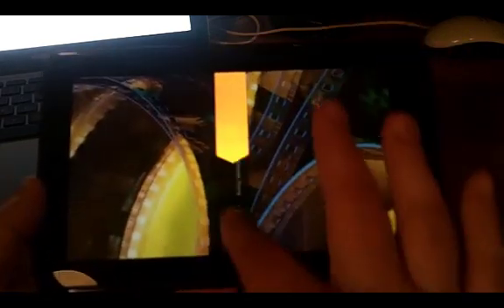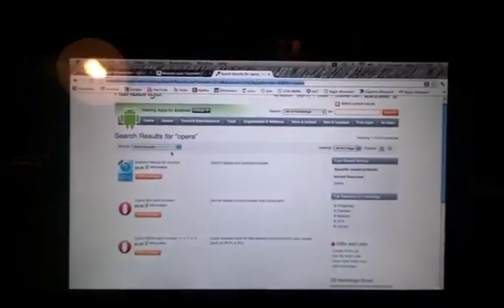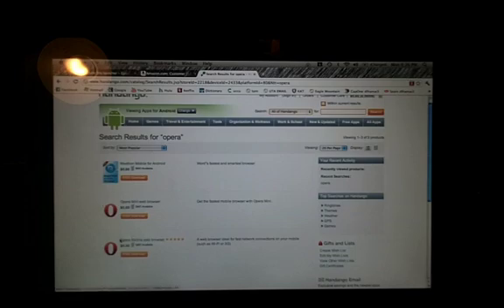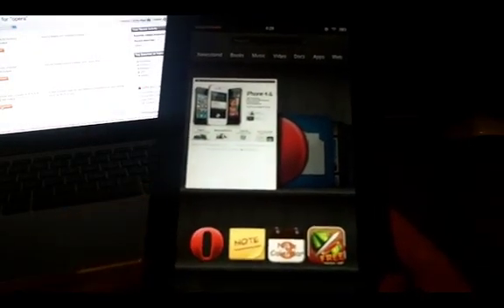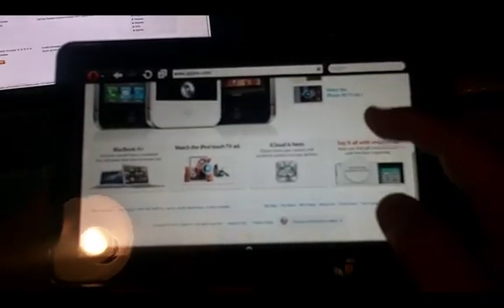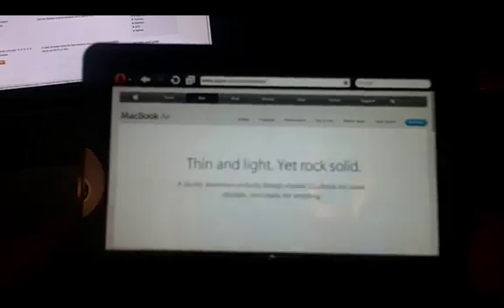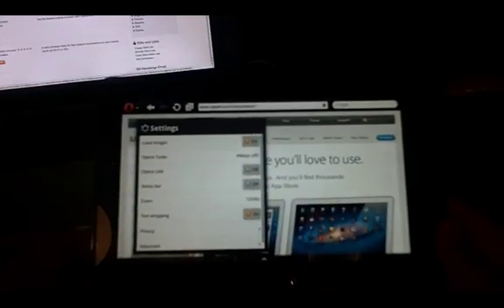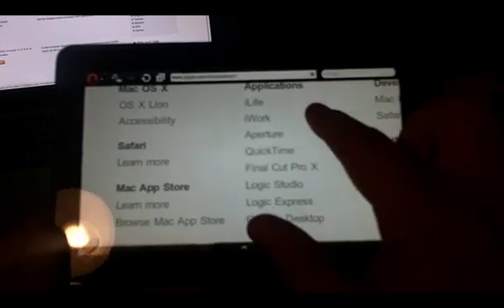Get Opera Web Browser on Kindle Fire. No Root Necessary. More Screen Real Estate!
Amazon's browser "Silk" does not allow you to hide the Status Bar, so it takes up most of your screen while browsing in landscape mode. Opera allows you to hid the status bar by going to setting, and mark "status bar" as "off". You cannot download Opera from the Amazon App store. Get it through Handango.com You can probably download the browser right from your Kindle Fire, I didn't try that. LOL